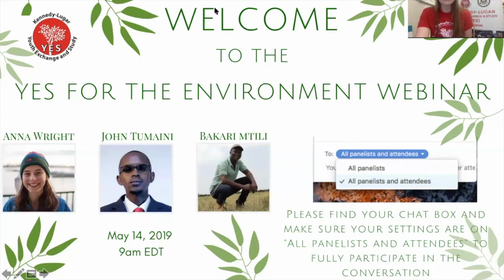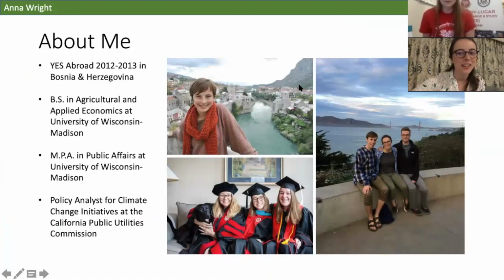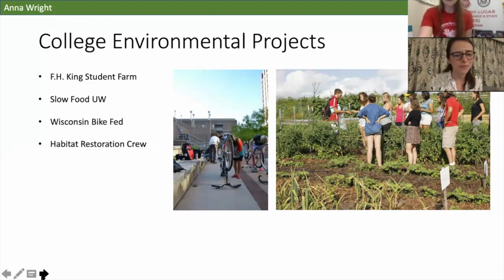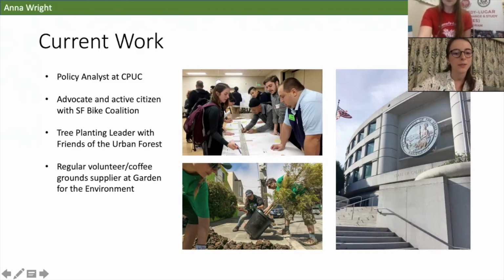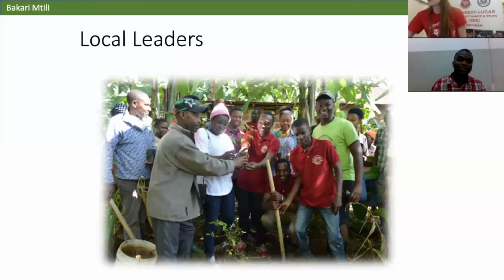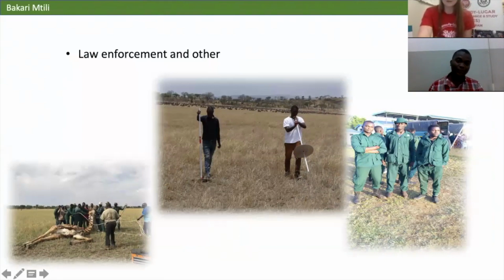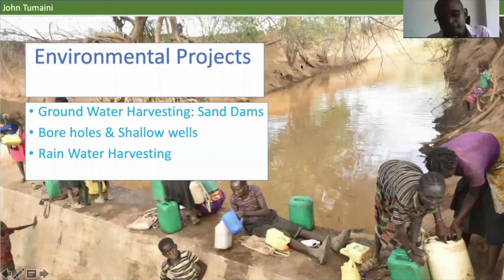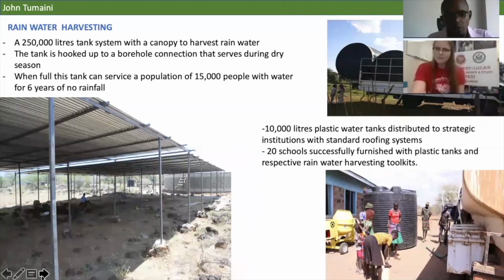YES for the Environment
Many YES alumni associations are combining their efforts to develop great projects in their communities. From environmental conservation projects, to developing clean energy, to recycling campaigns, to harvesting rainwater, YES alumni are continually demonstrating their deep commitment to the environment.

Since there are so many alumni interested in responding to a changing climate, YES program offered a webinar on May 14, with guest speakers from around the world that shared their expertise on how to make environmental projects more sustainable. This webinar encouraged alumni to maximize the impact of their projects and make them long-lasting.

At this webinar, attendees learned how to evolve their projects to leave a larger positive impact on the environment and their communities. They also learned how to develop a sustainable and long-lasting project. Participants gained the tools to think of creative projects that fit their interests and community needs. Guest speakers shared their expertise on being community leaders, carrying out sustainable environmental projects and how to be more than a one-time volunteer.

Meet the panel:

Anna Wright studied abroad in Bosnia and Herzegovina in 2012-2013.  She then attended the University of Wisconsin-Madison, where she earned her B.S. in Agricultural Economics and worked on many environmental projects, including F.H. King Student Farm, Slow Food UW, Wisconsin Bike Fed, University Bike Resource Center, and Friends of the Lakeshore Path. She also holds a Master of Public Affairs from the University of Wisconsin-Madison. Currently, Anna lives in San Francisco. She works as an analyst for the California Public Utilities Commission on their climate change policy team.  She is also a frequent volunteer with SF Bike Coalition, and she is a board member of the Yes Abroad Alumni Association. In her free time, she enjoys baking bread, gardening, and hiking.

Bakari Iddi Mtili (YES 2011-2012, Tanzania, hosted by AFS in Kingston, NY) currently resides in Moshi-Kilimanjaro, Tanzania. He is currently working as a Tutorial Assistant at the College of African Wildlife Management, Mweka. He has a bachelor degree in Wildlife Management at the College of African Wildlife Management. Bakari has great visions and passion toward conserving and managing wildlife and their habitats, and his goal is to make a conducive environment for every organism. He simply loves what he does for conservation. Though he has participated in a number of community projects, he is very fond of his recent participation and accomplishment of community activities in Tanzania aiming at natural resource conservation, raising awareness, and environmental rehabilitation (such as tree planting). Bakari believes the world is being jeopardized and efforts toward conserving our planet is highly needed – and he will not be left behind in the effort to conserve our world and wildlife. Bakari still cites his YES host family, the Lindemans, for their great contributions to Bakari. Bakari says the YES program had a great impact and influence on who he is today.

John Tumaini Wambua  is a certified water, sanitation and hygiene (WASH) professional. John is from Makueni, Kenya, a village in the lower eastern part of the country. He is the director of Hifadhi Africa Organization, an NGO that works in WASH, education, livelihood, and emergency humanitarian aid across East Africa. Hifadhi Africa Organization has partnered with Rotary International as the cooperating organization in Kenya since 2014 to implement $200,000 worth of district community grants, community grants, and global grants. In November 2017 John was selected out of over 80,000 applicants for the Young Water Fellowship program in Belgium. Through Young Water Solutions, John’s organization Hifadhi Africa Organization is building sand dams, a simple, low-cost, low-maintenance water harvesting technology. The sand dam collects the rain water flowing down the stream and the river banks, which is then pumped to a tank and filtered. He is the sitting Chairperson of the Young Water Solutions 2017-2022 cohorts.